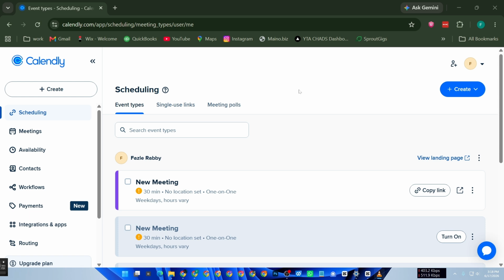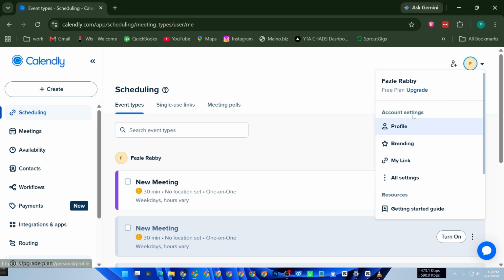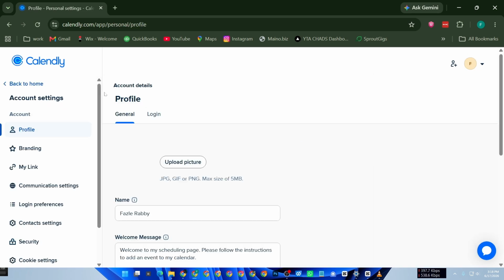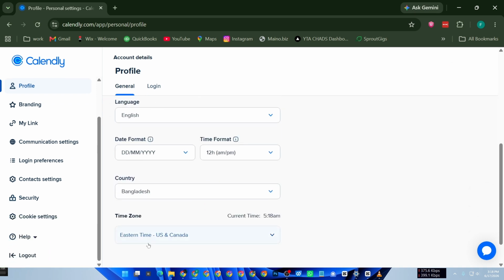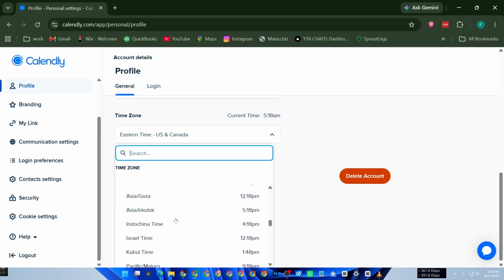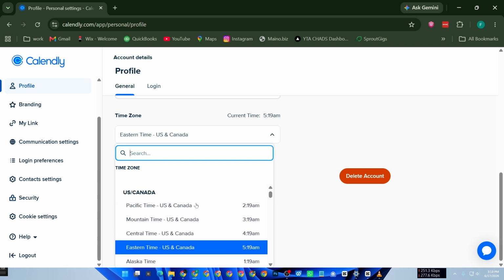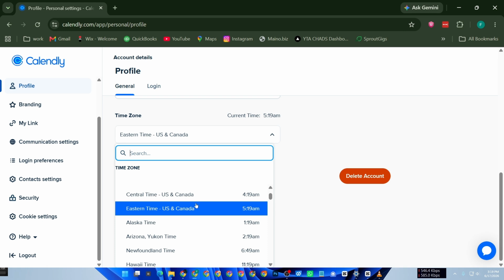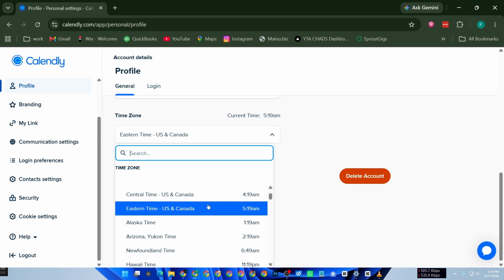How to Change Time Zones in Calendly (2026) Step-by-Step Full Guide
Learn how to change time zones in Calendly with this complete step-by-step guide. In this tutorial, you'll discover how to update your personal time zone settings, adjust event availability across different regions, and ensure accurate scheduling for international meetings. You’ll also learn how Calendly automatically handles time zone conversions for invitees, helping you avoid confusion and scheduling conflicts. Perfect for remote teams, global clients, freelancers, and businesses using Calendly for online scheduling.